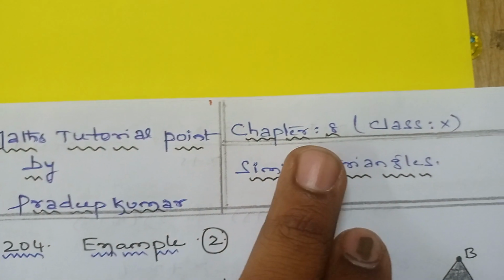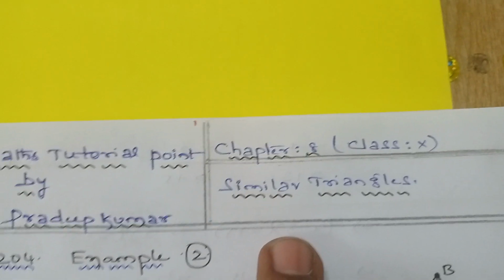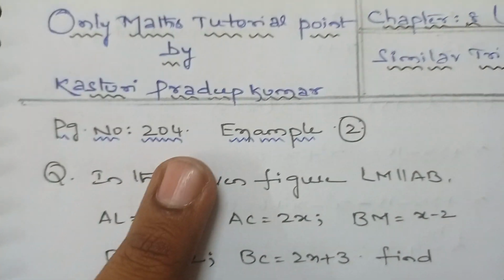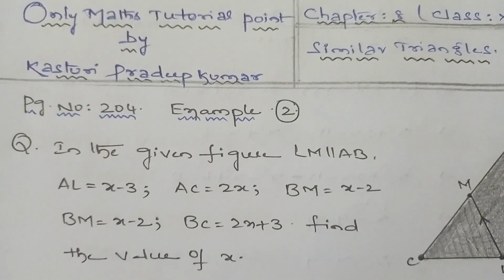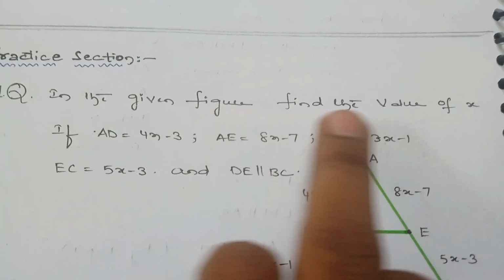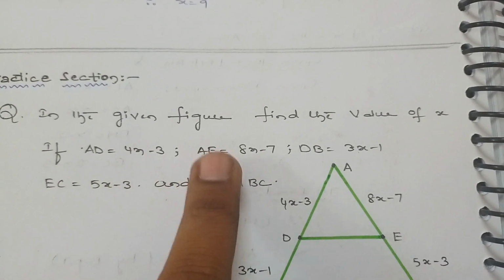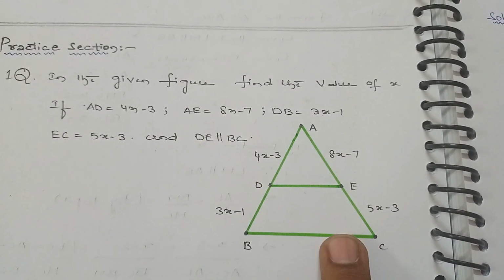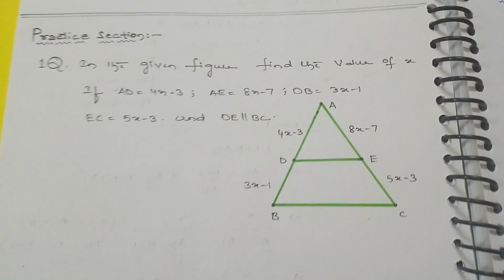Similar Triangles: Class : X ( Practice Questions (1)..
Finding the value of unknown values: Sums based on Basic Proportionality (BPT)

Practice Questions:

1. In the given figure ABC is a Triangle .DE || BC.AD = 4x-3 , AE = 8x-7,
DB = 3x-1, EC = 5x-3 . Finding the value of x.

Chapter: Similar Triangles
Class : X
Practice Questions (1)